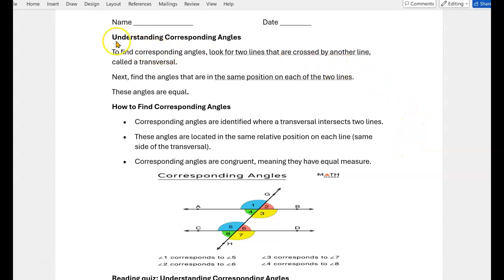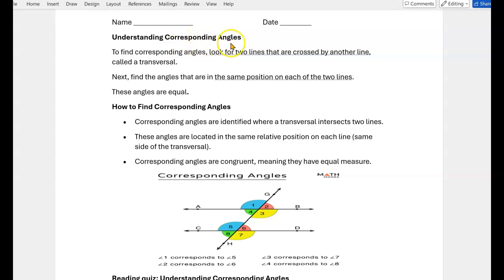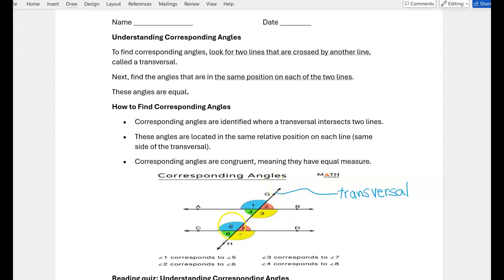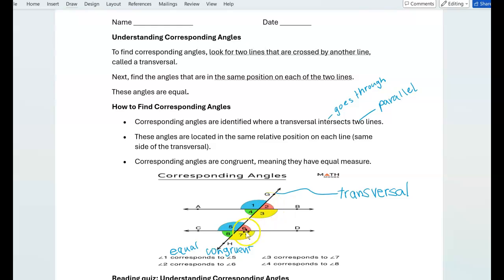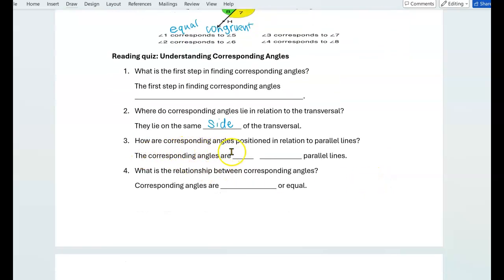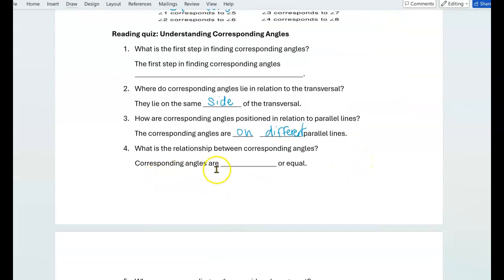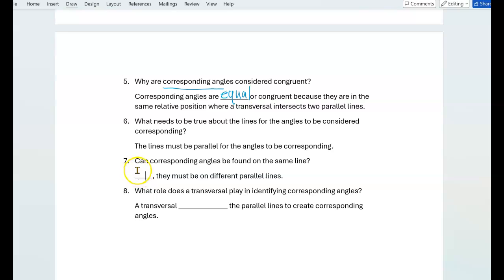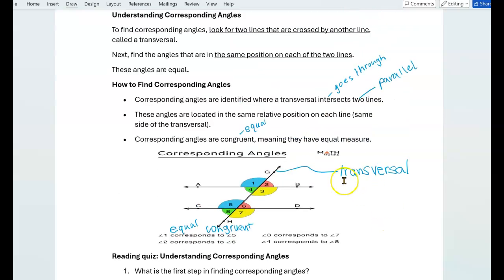Understanding Corresponding Angles